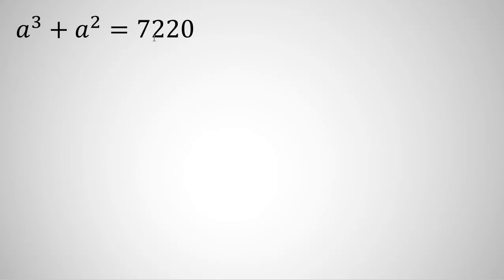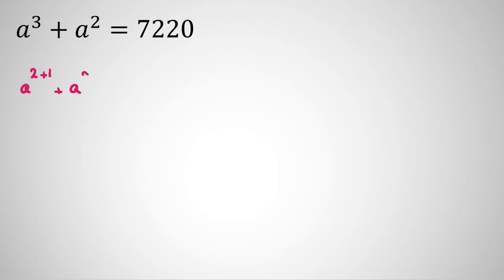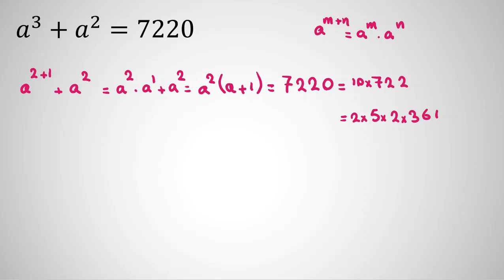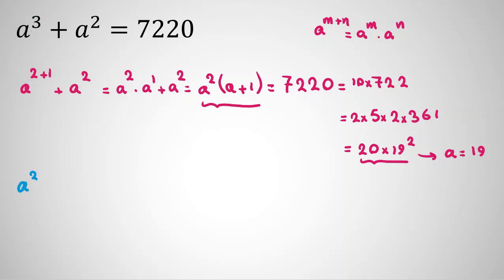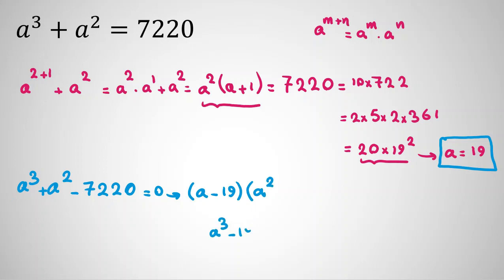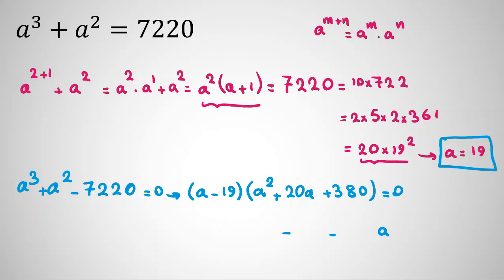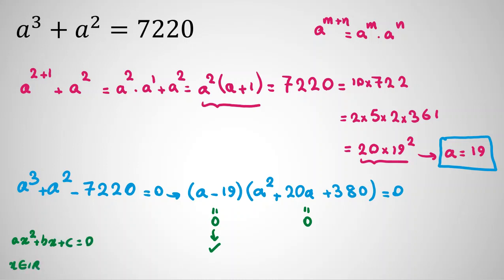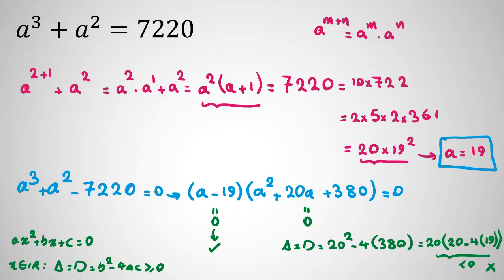Preparation for math olympiad UKMT junior senior intermediate maths challenge smc jmc imc 2022 2023